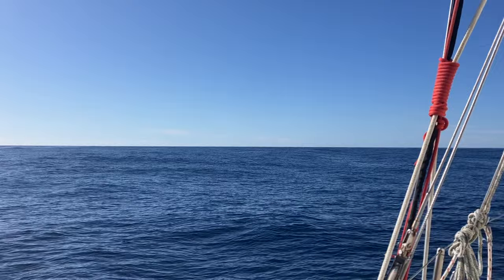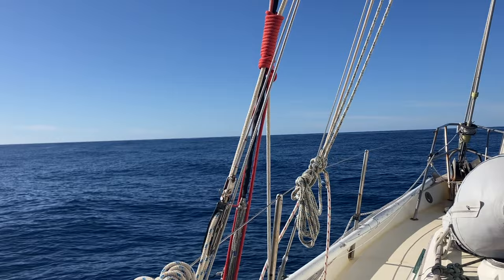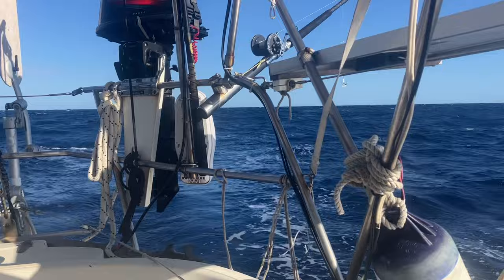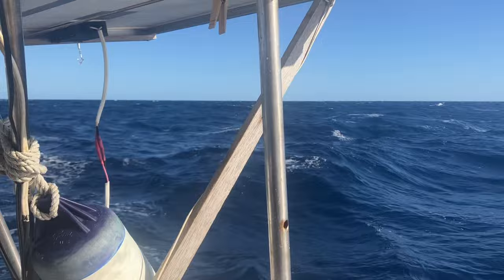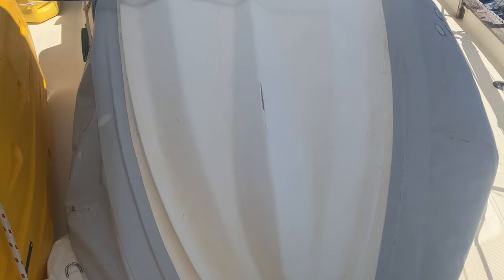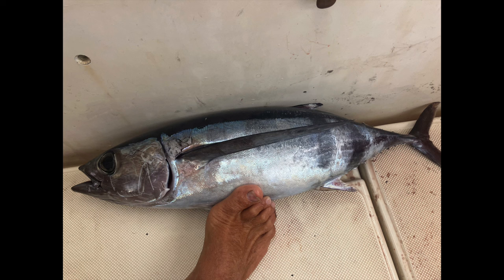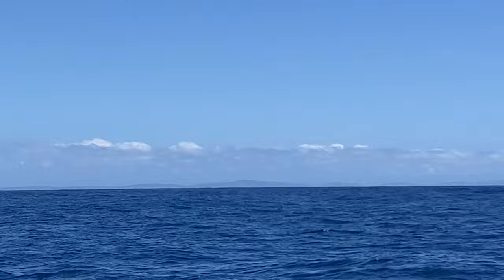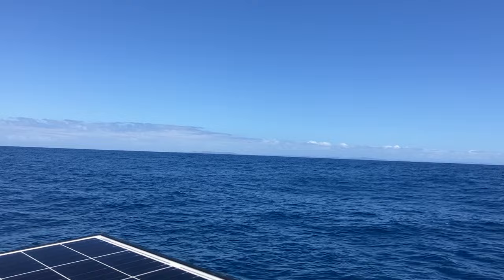Sailing Sea Change S2 Ep9 - Fiji to New Zealand Part2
In this ninth episode of my second season I complete the passage sailing singlehanded from Fiji to New Zealand.

These video clips were taken with an iPhone SE, hence the annoying wind noise in many of them, sorry. I present them here in the simplest fashion possible, with some narration but no music, using a few photos to complete the narrative. I maintained a daily blog, supplemented with photos when I had internet connection, on my Predictwind tracker for family and friends, but videos cannot be added to that, so these YouTube videos are my additional attempt to share this amazing adventure with them, and anyone else who cares to watch and follow.

Sea Change is a somewhat unusual example of the Pacific Seacraft Crealock 34 cutter, a solidly-built fiberglass double-ender with a canoe stern, which Bill Crealock designed and Pacific Seacraft built to be a sturdy blue-water cruiser, the little brother of the original Pacific Seacraft Crealock 37. It is hull number 124 and is tiller steered. It had the single-handed package with most lines led aft from the mast to the cockpit under the soft dodger, and I added additional lines and clutches to allow full two-line triple reefing of the main from the cockpit. To the existing bimini with solar panels, the Pacific Windpilot on the stern, the Raymarine tiller autopilot, and the windlass at the bow, I added an additional large solar panel, doubled the battery bank, replaced the VHF transceiver with AIS reception, and purchased used dinghies and new outboards. I used iSailor for navigation on iPhone and iPad, and an Iridium Go! for satellite communications with the Predictwind package for weather forecasts, tracker, and a daily blog. Although Sea Change has a large newer 130% genoa, I long since I swapped it out for a 100% yankee-cut jib on the furler as the genoa was often overpowered. This jib, the staysail, and the mainsail, like the standing rigging, are original to the boat, now 34 years old. Although she has an asymmetrical spinnaker I have yet to use it when sailing solo, and I have not had a reason to hoist the storm jib.

Unlike last season, this season I experienced true sea sickness twice, each time the first night out of Fiji sailing south into rough seas. During the day I spent most of my time sitting in the cockpit on the leeward side facing backwards, a location that is the pivot point of the boat, making it very comfortable. I usually fished when underway, trolling 1-4 lines, and caught a few small tunas and mahimahis. I greatly enjoyed watching the variety of pelagic birds and identifying them, plus occasional marine mammals, mostly near islands. I did not keep watch, sleeping as long as I liked at night, albeit often up to adjust sails, or napping extensively during the day, unless close to land. I relied on my AIS alarms to warn of any boats or ships within 6 miles of us. My trip last season across the Pacific was everything I had dreamed of since my teenage years growing up in East London in South Africa where I sailed dinghies and Hobie cats, followed by 42 years of windsurfing and now kitesurfing, along with sailing an O’Day 23 and a Tanzer 22 on Clinton Lake in east central Illinois, until I retired at the end of 2018. And this second season simply continued in that vein.

I want to acknowledge the help of several people in continuing this adventure this season, in addition to all those thanked in my last season videos who got me going on this adventure. I received valuable assistance from a fellow retired entomologist and avid kitesurfer, Vince Salgado, who helped me fix an engine starting problem, and from Ed on Aka and Glenn on Northern Rose who helped me solve a variety of problems with the outboard motor and the diesel engine. The biggest thanks to my wonderful wife, Christina Nordholm, for supporting me in this adventure, although not keen on ocean crossing herself, she assured me she would help me through the Panama canal and then visit when I got somewhere interesting. She is a sailor who prefers to race her Thistle named Reddy. Finally, I thank all the many cruisers I met last season, some again this season, and all the new folk I met this season, for advice, assistance, meals, story-sharing, taking me along on adventures, kitesurfing with me, and just generally being the wonderful people most cruisers are.